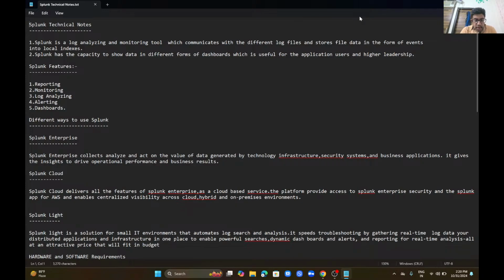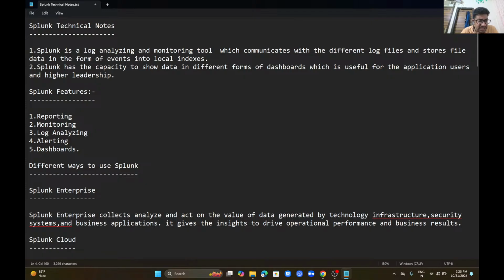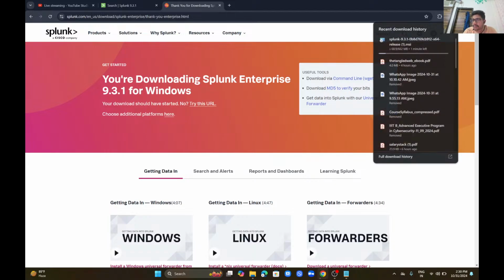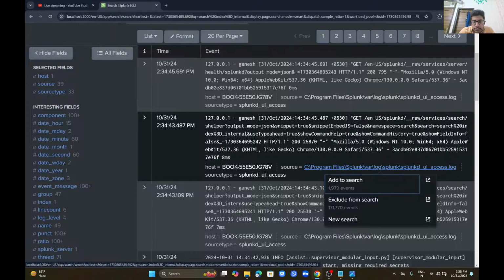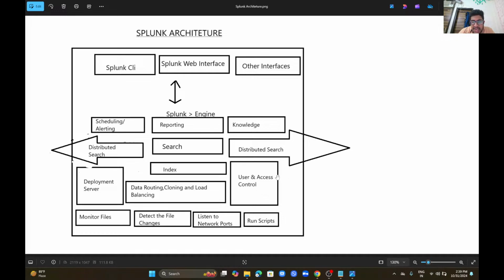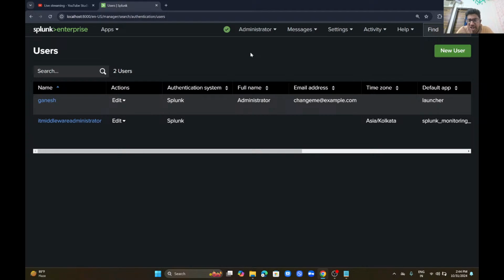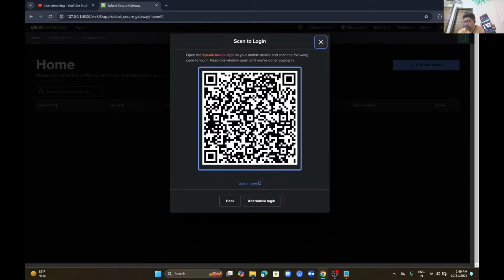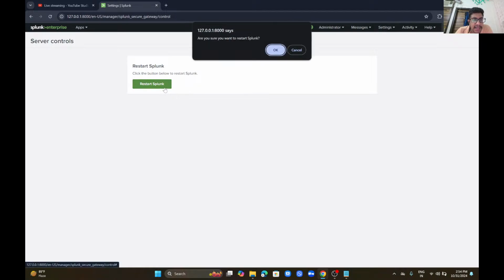Splunk Overview and Download the Splunk